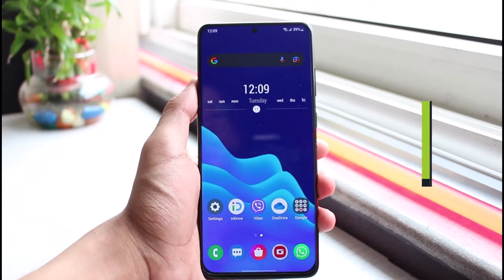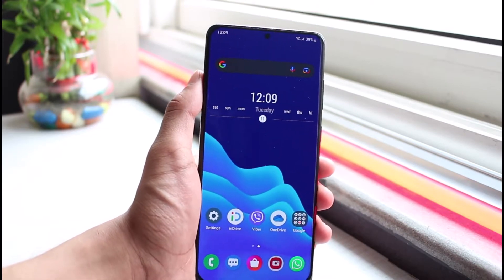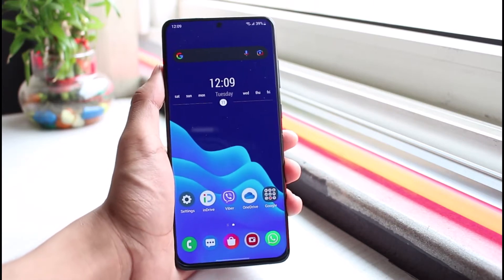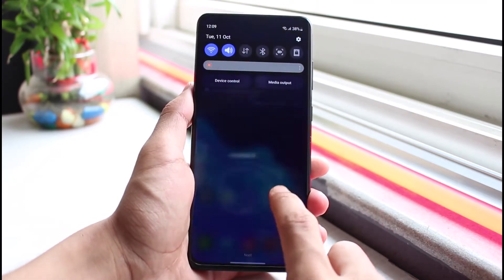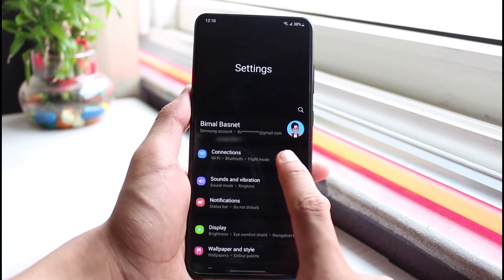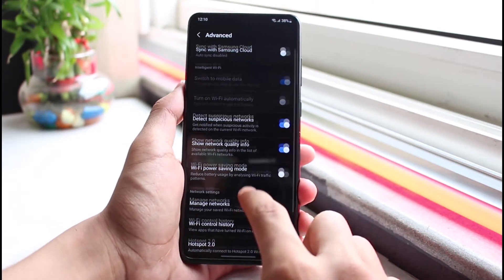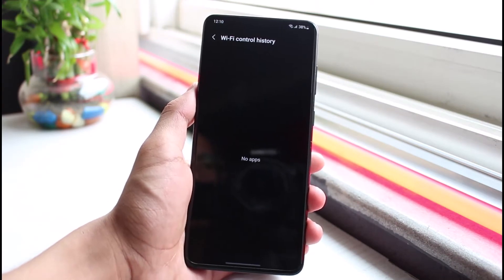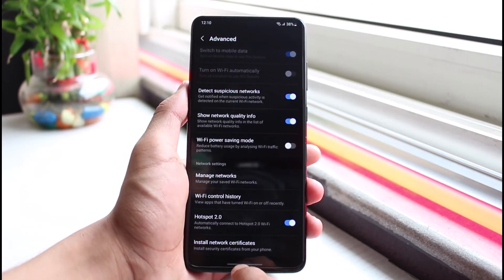WiFi Disconnects Automatically on Android Device !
This video guides you in an easy step-by-step process to fix if WiFi disconnects automatically on your Android device. So make sure to watch this video till the end.

Follow these simple steps:
1) Check if your Internet connection is stable
2) Open Settings
3) Go to Connections
4) Tap on the WiFi
5) Now tap on three dots on the top right
6) Select Advanced
7) Go to WiFi Control History
8) Force stop or uninstall these applications
9) Third-party apps could also cause this issue
10) Hopefully, this helped solve your problem.

0:00 Introduction
0:22 Check Internet Stability
0:49 WiFi Control History
1:34 Outro: Final Verdict